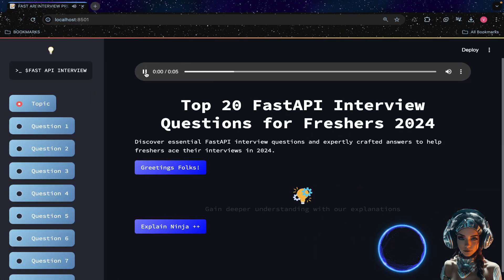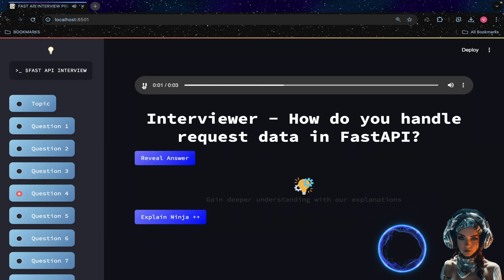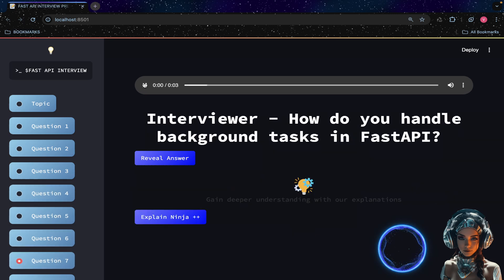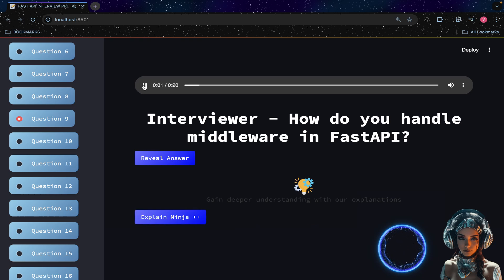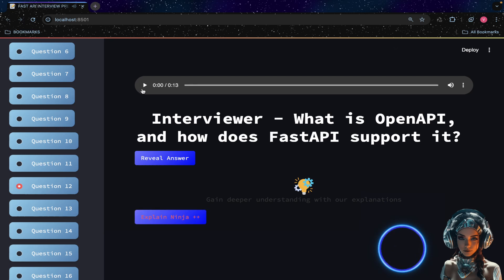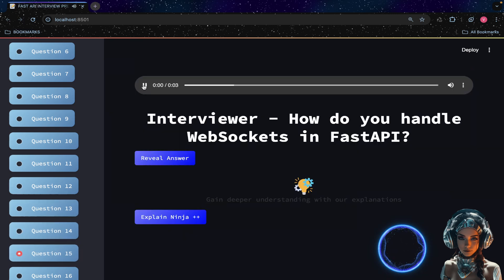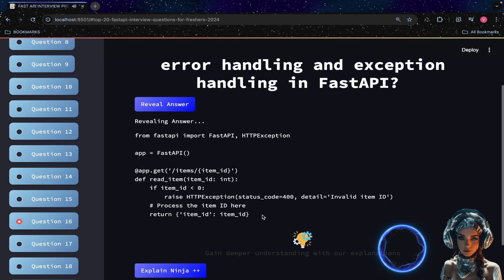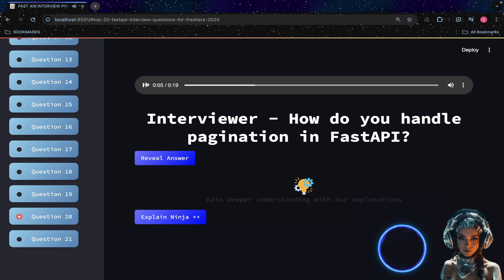Top 20 Fast Api Interview Question in 2024 | Freshers | Python Fast API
Top 20 Fast Api Interview Questions in 2024 | Freshers | Python Fast API

Summarized the video content below,
FastAPI interview questions and expertly crafted answers to help freshers ace their interviews in 2024

1.  What is FastAPI?
   - FastAPI is a modern, high-performance web framework for building APIs with Python, based on standard Python-type hints.

2.  Advantages of FastAPI:
   - High performance
   - Easy to learn
   - Automatic interactive documentation
   - Asynchronous support
   - Data validation using Pydantic
   - Compatibility with OpenAPI and JSON Schema

3.  Define a Path Operation:
   - Use Python functions and decorators to define path operations.

4.  Handle Request Data:
   - FastAPI uses Pydantic models for data validation and parsing.

5.  Handle Form Data:
   - Use the `Form` parameter annotation to handle form data.

6.  What is Pydantic?
   - A library for data validation and parsing, ensuring data integrity and automatic data conversion.

7.  Handle Background Tasks:
   - Utilize the `BackgroundTasks` utility to execute tasks in the background.

8.  Handle Dependencies:
   - Use the `Depends` utility to manage dependencies within your application.

9.  Handle Middleware:
   - Add middleware to your application using the `app.add_middleware` method.

10.  Serve Static Files:
   - Use the `StaticFiles` utility to serve static files.

11.  Testing:
   - Utilize the `TestClient` utility to test your API endpoints.

12.  OpenAPI Support:
   - FastAPI automatically generates OpenAPI documentation for your API.

13.  Authentication and Authorization:
   - Handle authentication and authorization using API keys, JWT tokens, or OAuth2.

14.  File Uploads:
   - Use the `File` and `UploadFile` classes to handle file uploads.

15.  WebSockets:
   - FastAPI supports WebSockets for real-time communication.

16.  Error Handling:
   - Raise `HTTPException` for specific HTTP error codes and define custom exception handlers.

17.  CORS Handling:
   - Configure CORS settings using the `CORSMiddleware` class.

18.  Rate Limiting:
   - Implement rate limiting using third-party libraries like `slow_api` or `flask-limiter`.

19.  Caching:
   - Use third-party caching libraries like `redis` or `memcached` for caching.

20.  Pagination:
   - Implement pagination by defining query parameters for page number and page size.